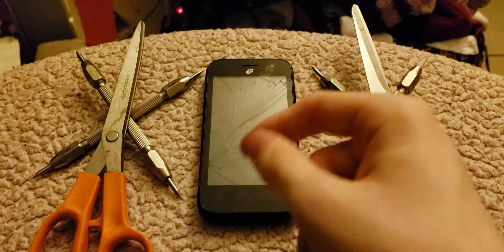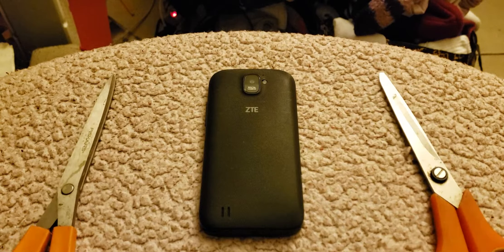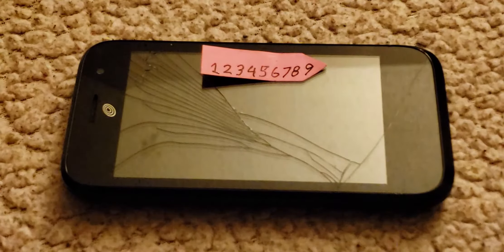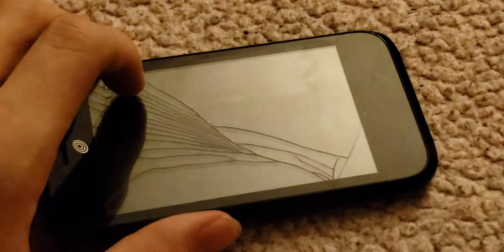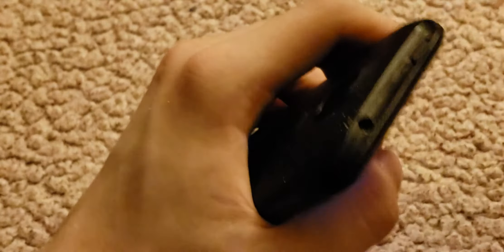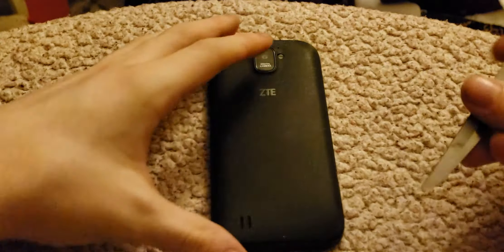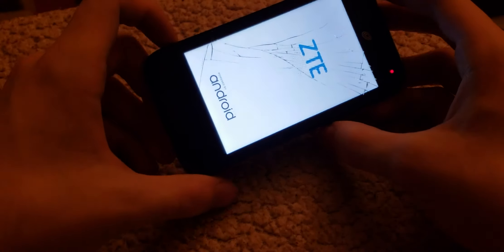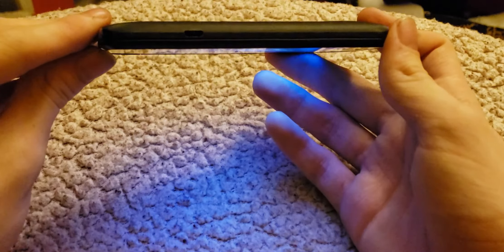Well this Survive? ZTE Jasper LTE Durability test